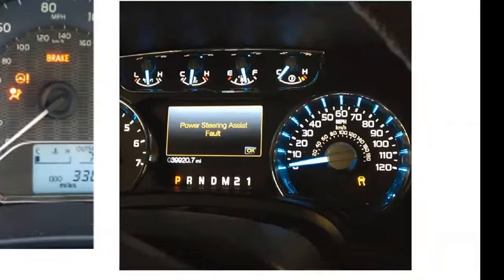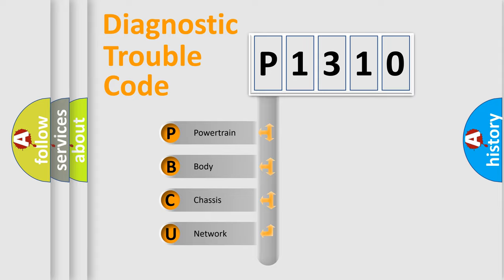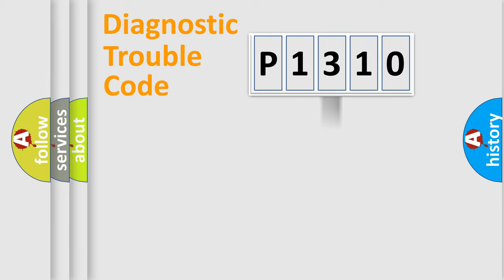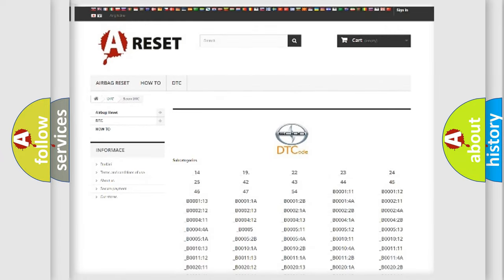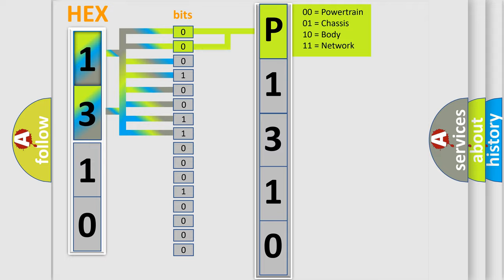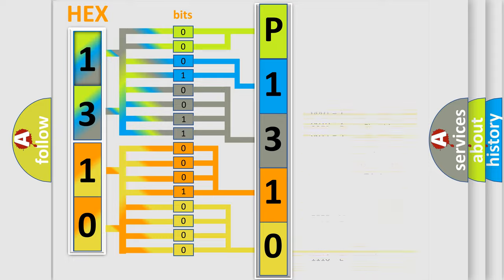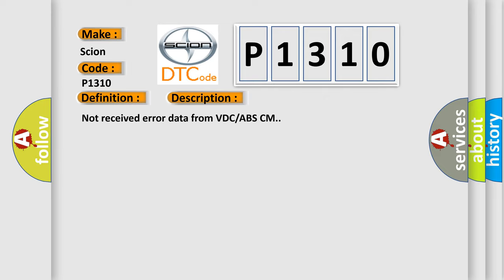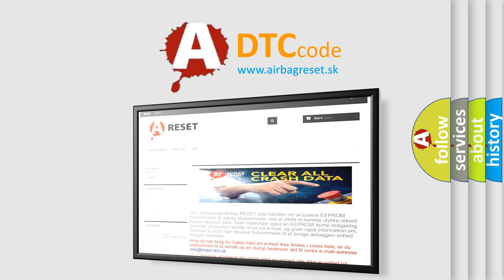DTC Scion P1310 Short Explanation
Contents:
0:21 Basic DTC analysis according to OBD2 protocol standard.
1:48 Insight into programming
2:58 A diagnostically understandable description of the Diagnostic Trouble Code
3:05 Basic error definition

Make:
Scion
Code:
P1310
Definition:
CAN-HS VDC or ABS No-Receive Data
Description:
Not received error data from VDC or ABS CM.
Cause:
Wiring harness connected to high speed CAN communication line need repair.Defective VDC or ABS CM.Defective body integrated unit.